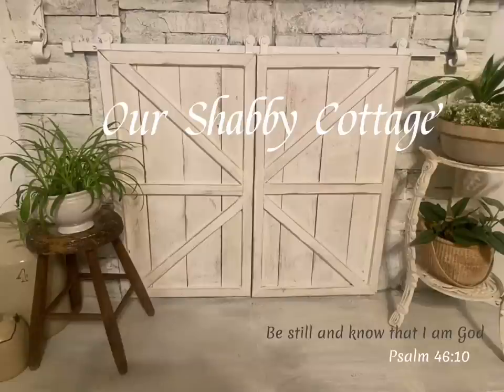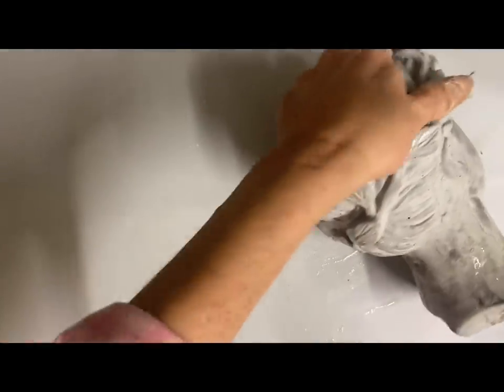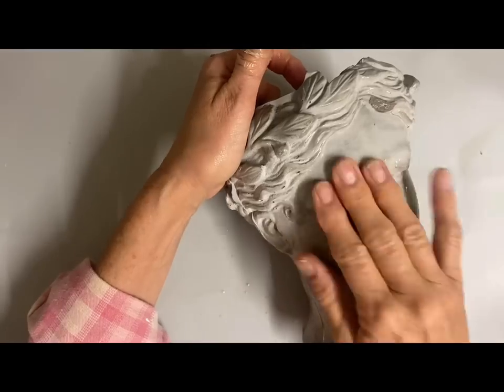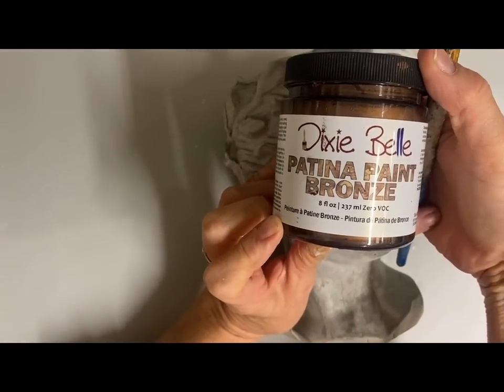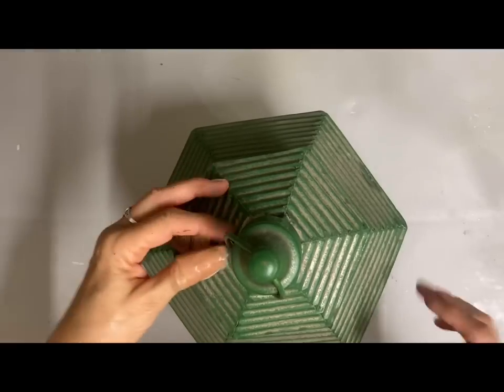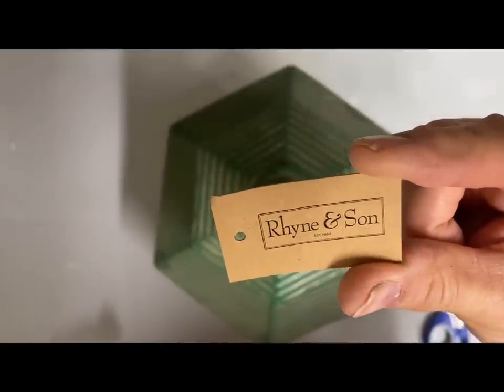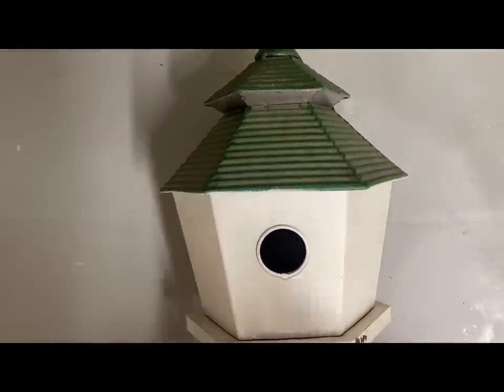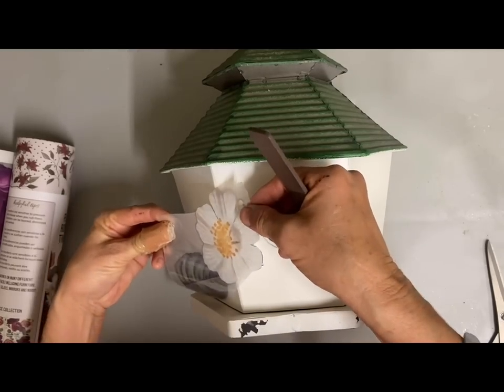DIY French Country Makeovers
DIY French Country garden decor

Supply list
Dixie Belle Products
Colors:
Buttercream and caviar
Bronze Patina paint
Green Patina spray
Transfers:
Floral Romance and Vintage Post

Redesign with Prima stamp set “I See Paris”

Look what I found on Etsy

Cement head vase mold